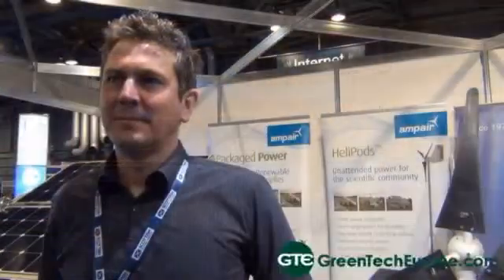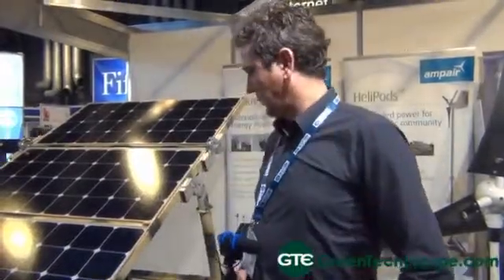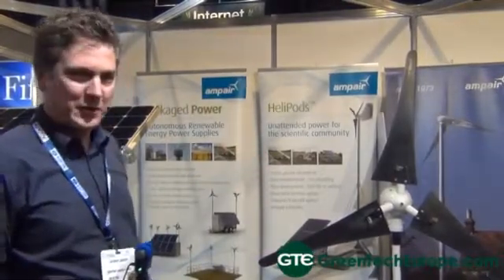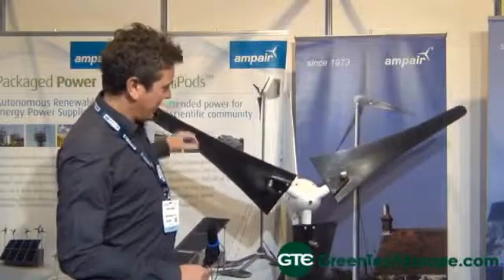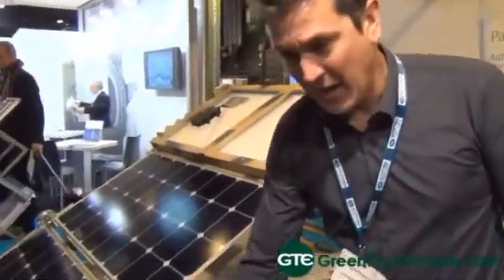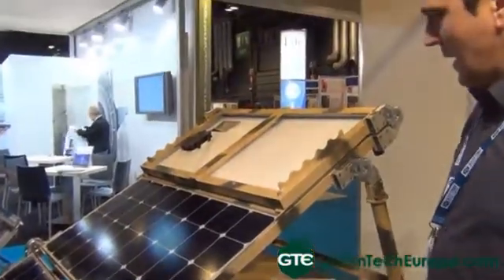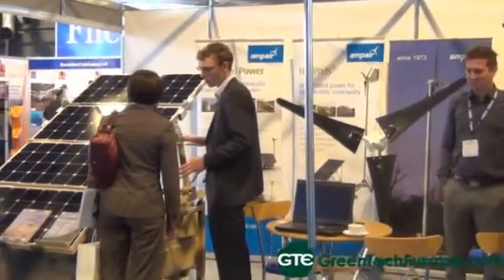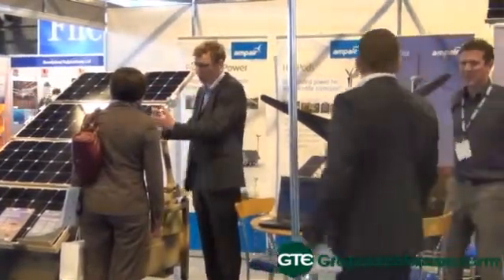Ampair Interview: Integrated smalll wind and hydro and hybrid solar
Ampair has been manufacturing high quality renewable energy power systems in the UK for almost forty years. Ampair wind and hydro turbines are renowned internationally for their durability in extreme environments. With nearly 30,000 systems sold to date, Ampair turbines and power systems are currently providing power to equipment in virtually every country and ocean on the globe. From Alaska to the Antarctic, the Solent to the Sahara, you will find Ampair turbines and renewable energy systems.